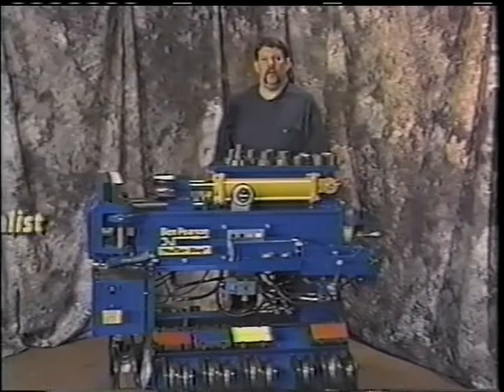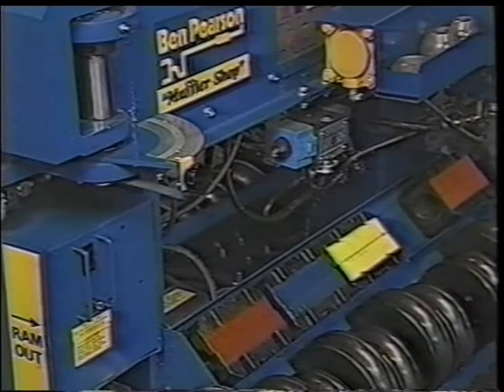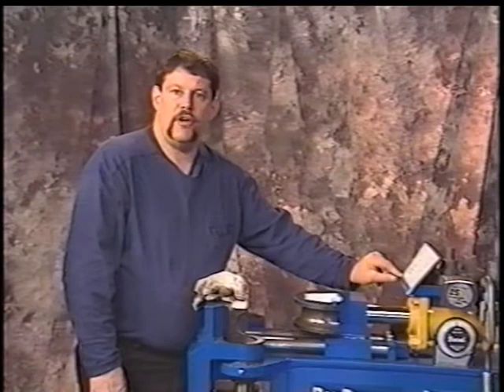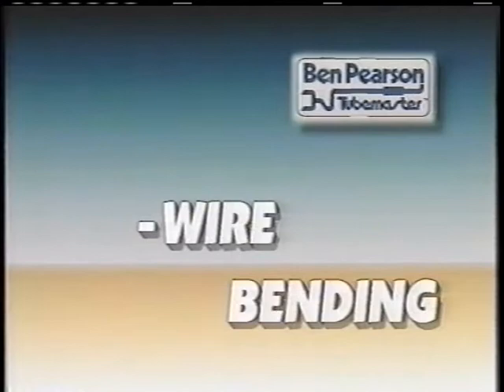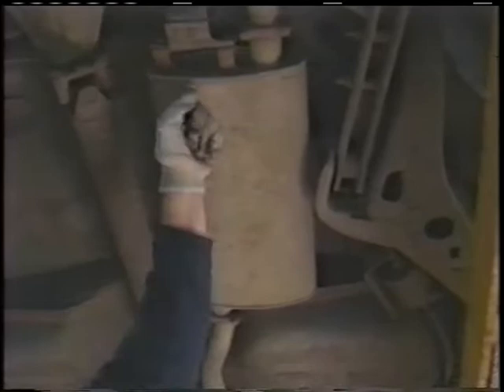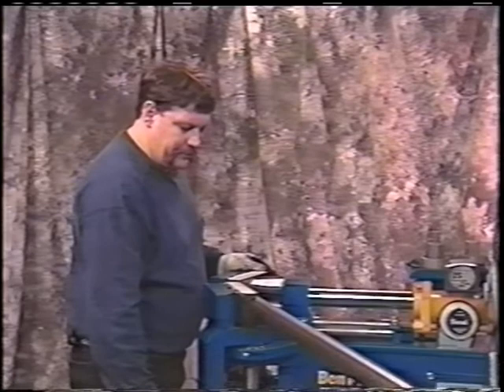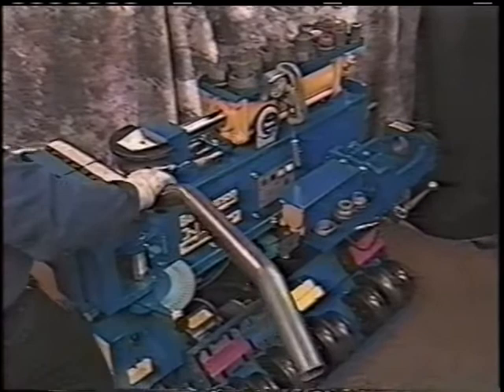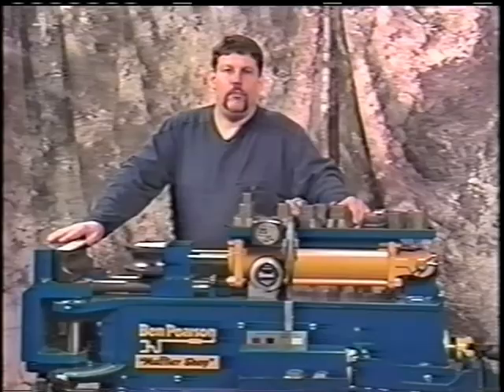Ben Pearson Training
Operations and Maintenance/Card, Wire, Pattern Bending/Inspection and Installation.